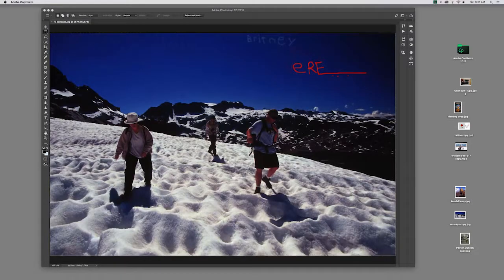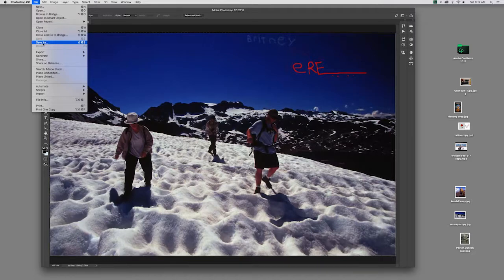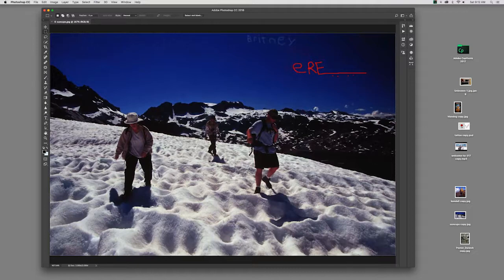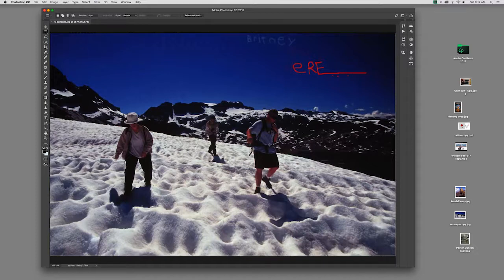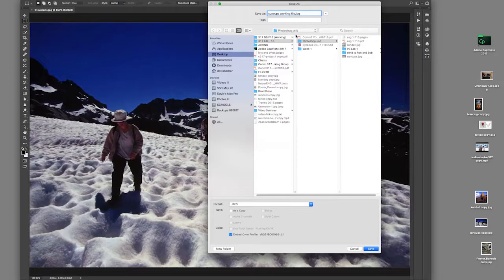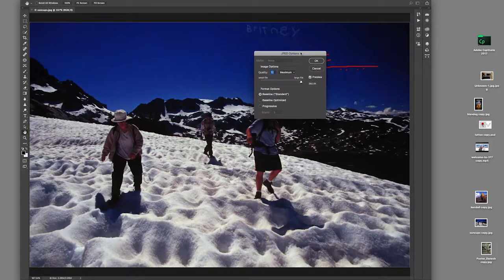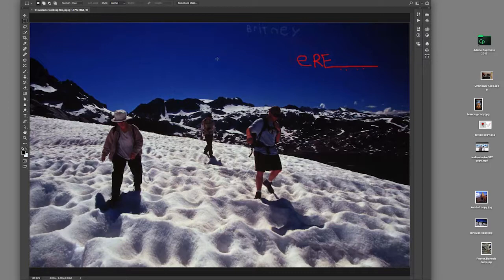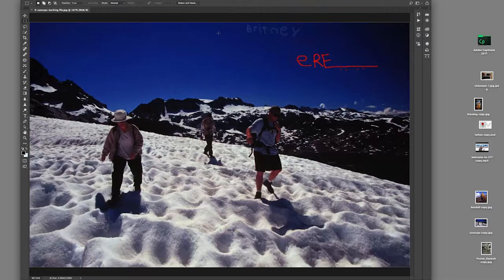Adobe Photoshop | Make a Backup First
How to save a backup of your image file Adobe Photoshop CC. This video was created to support Comm 317 in the Department of Communications at CSU Fullerton.